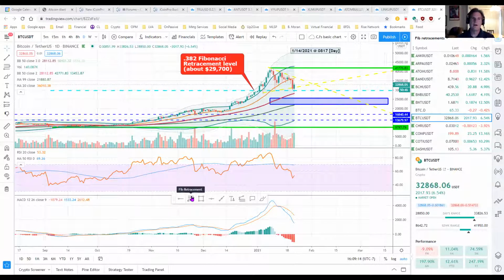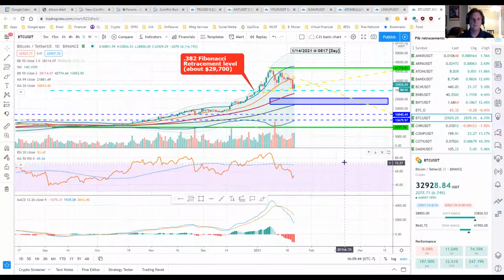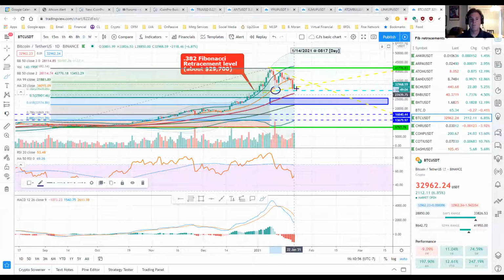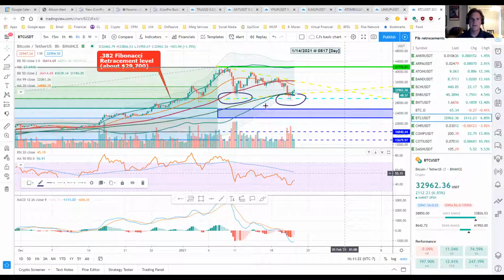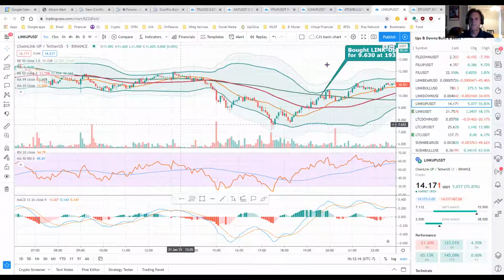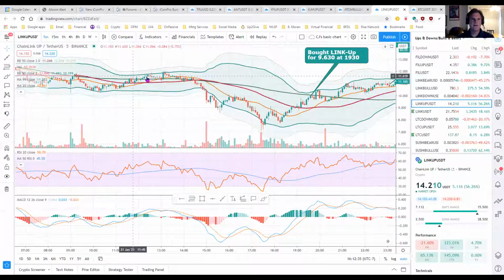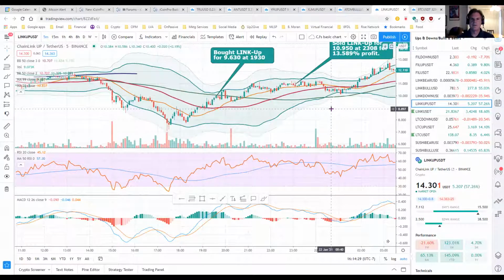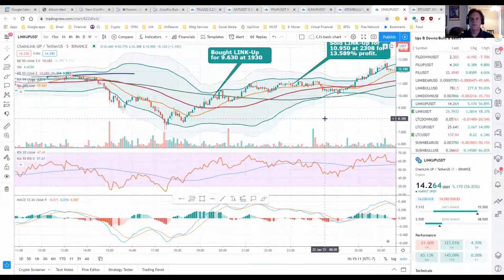Crypto C.J.'s Trade of the Day: Bitcoin Fibs and Fast Profits in Link-Up after Bitcoin Drop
In this video, I show how I updated my Bitcoin chart and Fibonacci Retracements to anticipate the bottom of a Bitcoin drop. This led to successful trades in 4 Binance leveraged tokens.